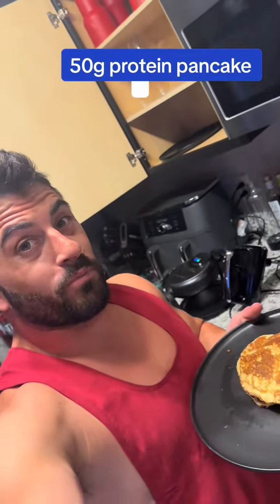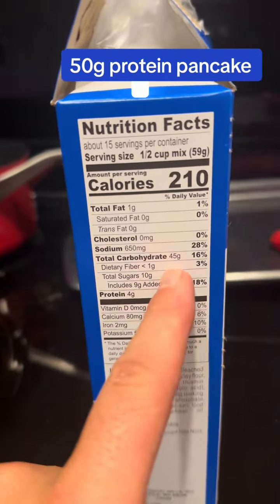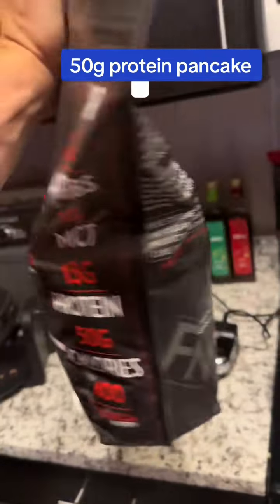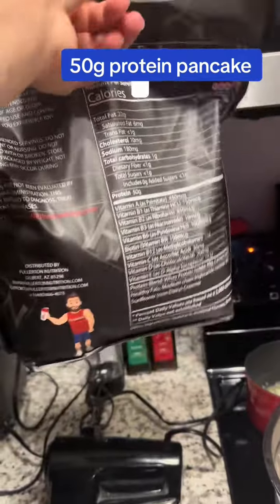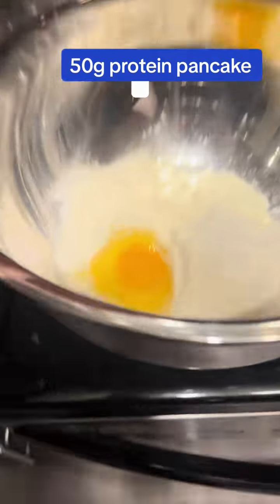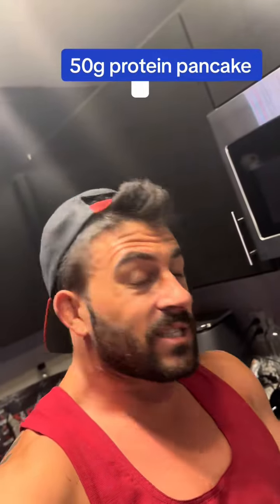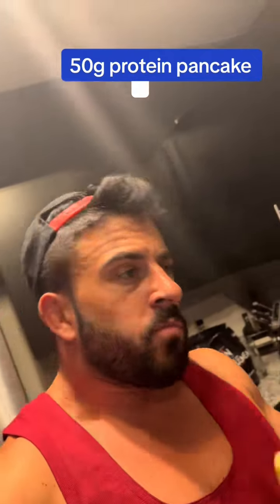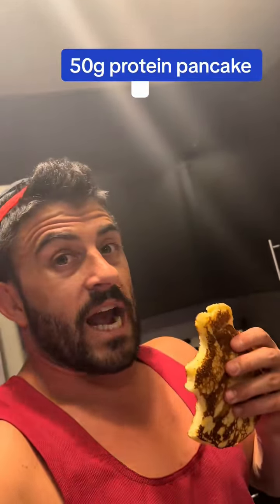50 g protein pancakes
50 g protein pancakes